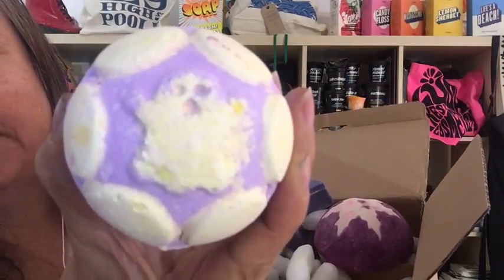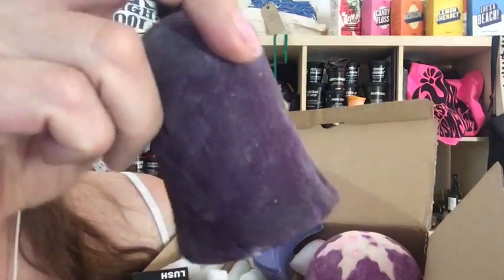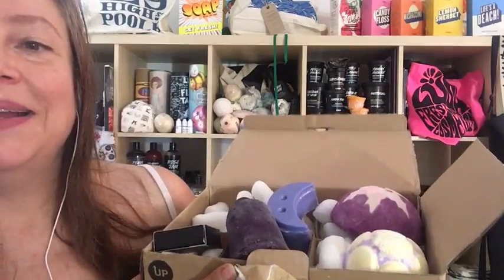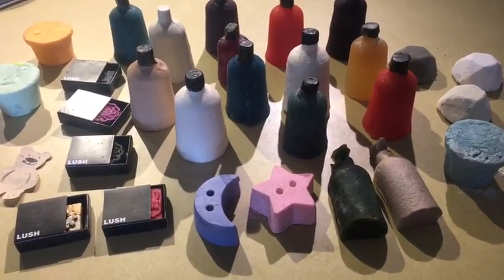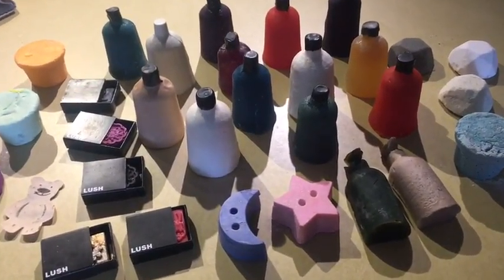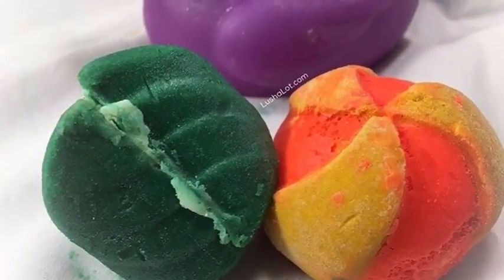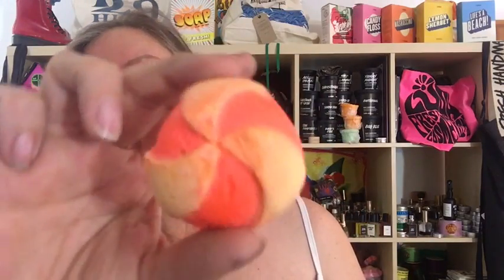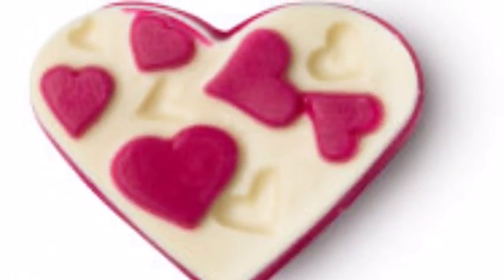Lush Giveaway! And other stuff!